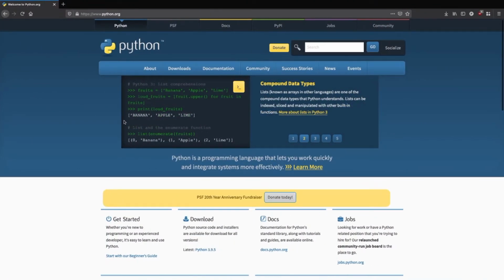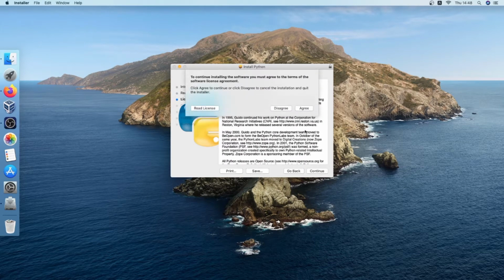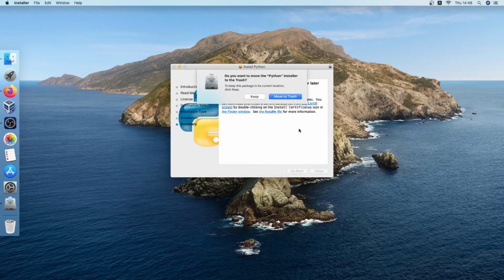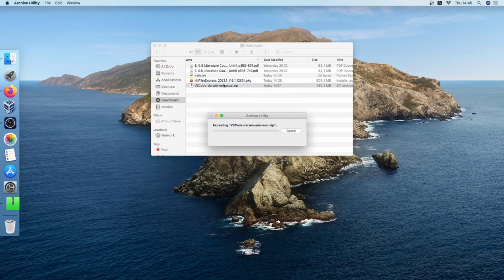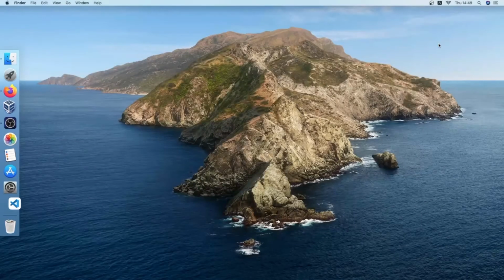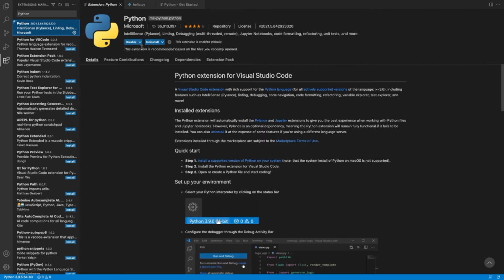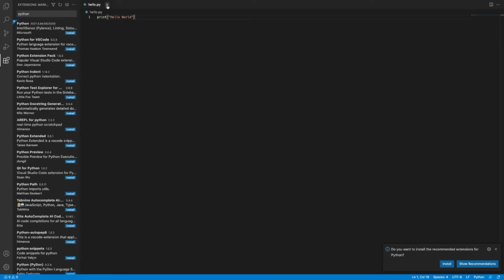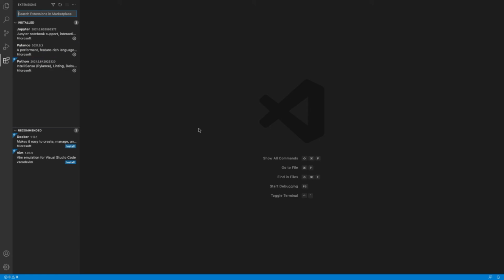Python Beginner Tutorial #1 - Installing Python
In this video we will be going into the first step of programming in python, which will be to install python and the tools that we need.